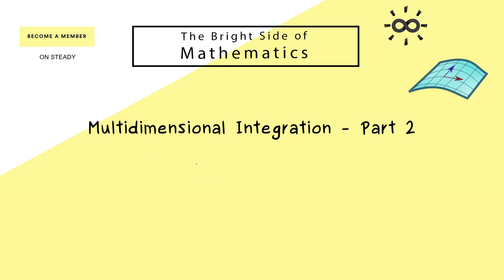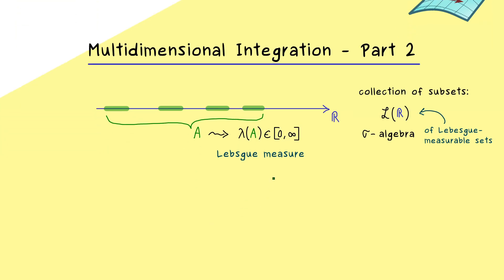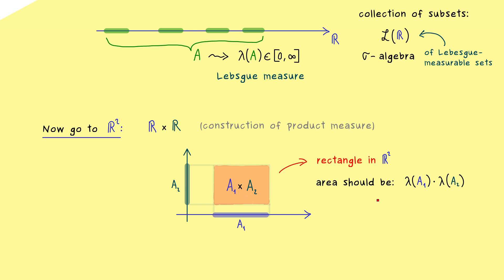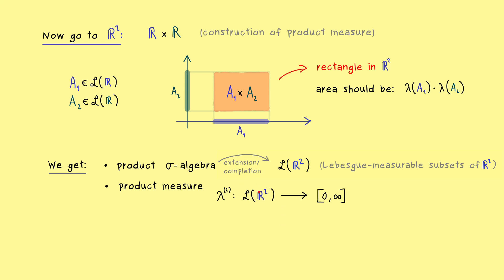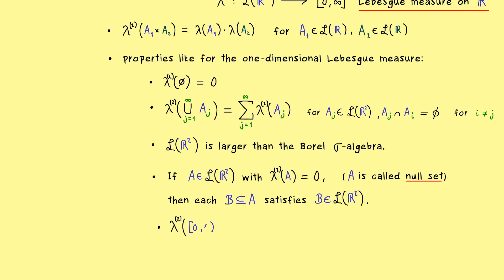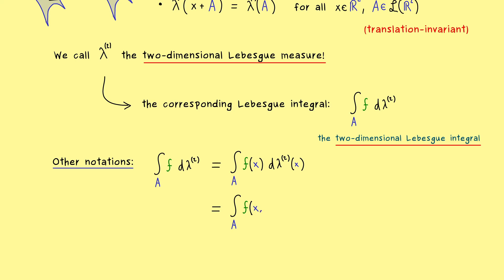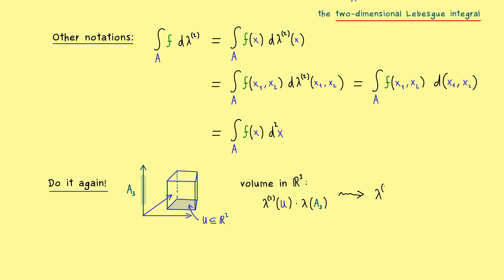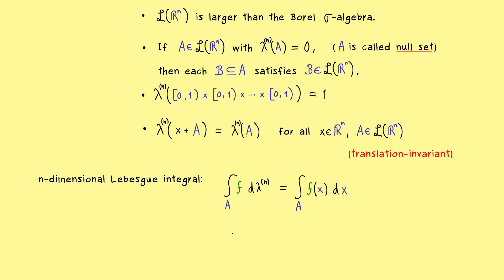Multidimensional Integration 2 | The n-dimensional Lebesgue Measure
Watch the whole video series about Multidimensional Integration and download PDF versions, quizzes and exercises

This is my video series about Multidimensional Integration. We talk about measure, Lebesgue integral, Fubini, transformations, change of variables, and how to solve integrals. Moreover, we also include the notions of a surface integral and the general integration in polar coordinates. We also have Green's identities and differentiation under the integral sign as topics! I hope that it will help everyone who wants to learn about it.